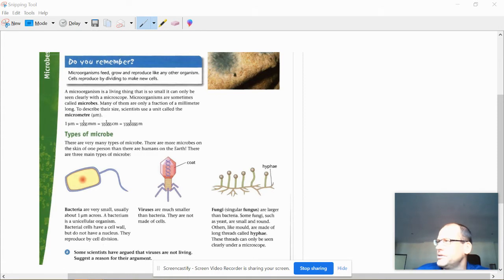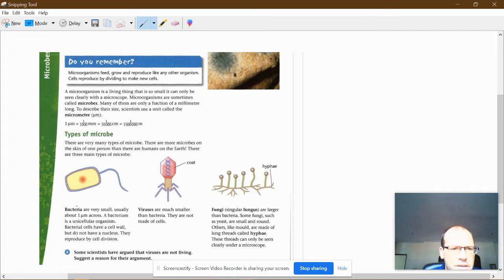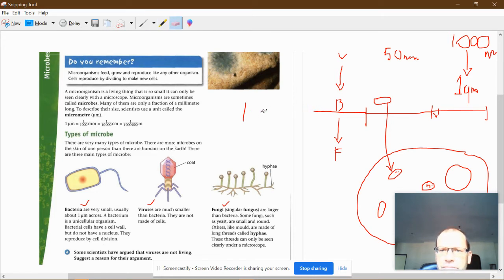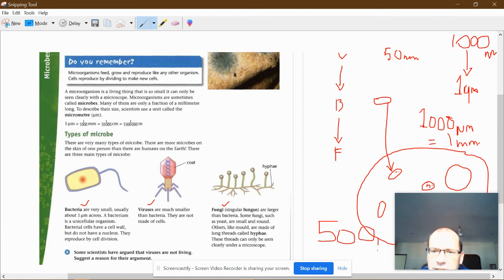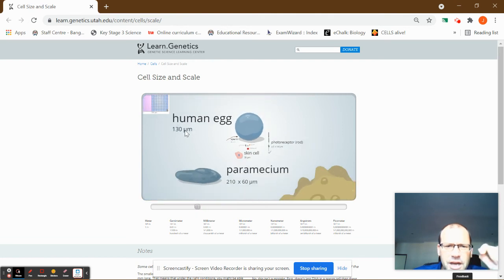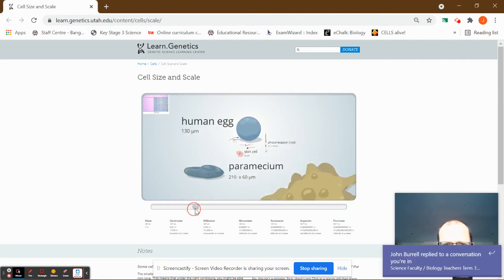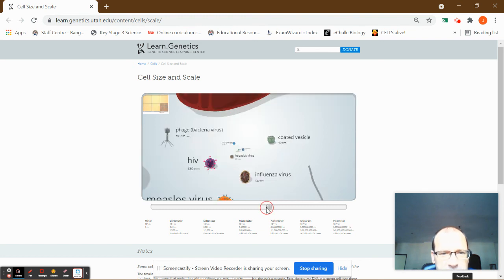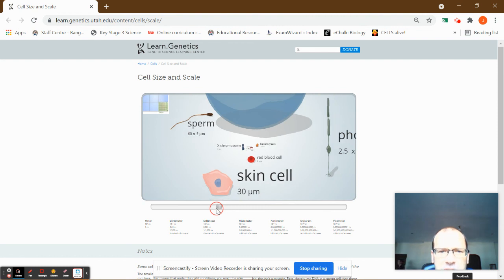Relative sizes of viruses, bacteria and fungal cells